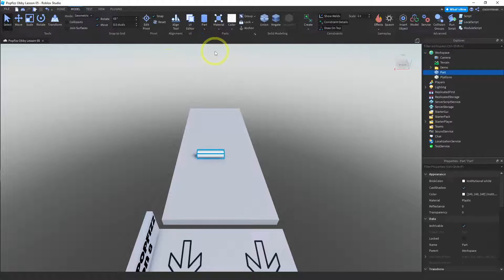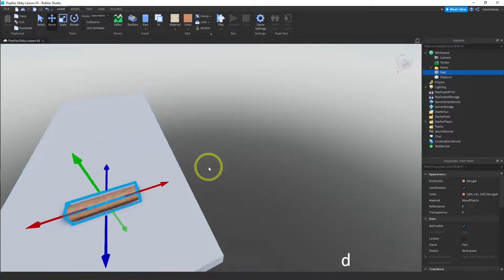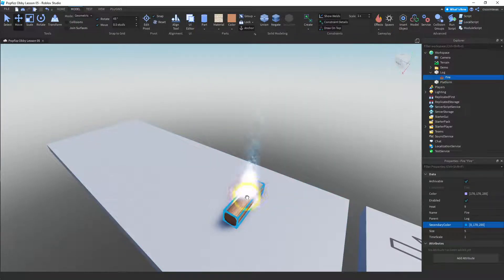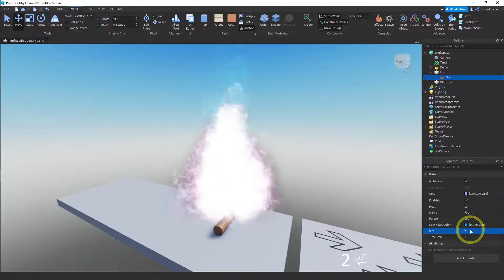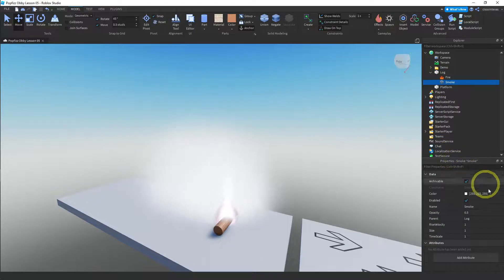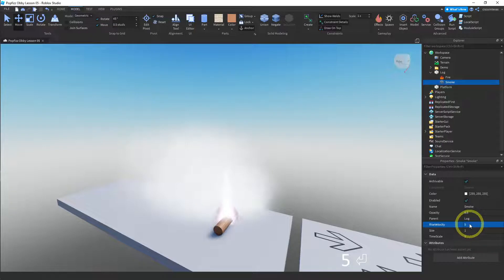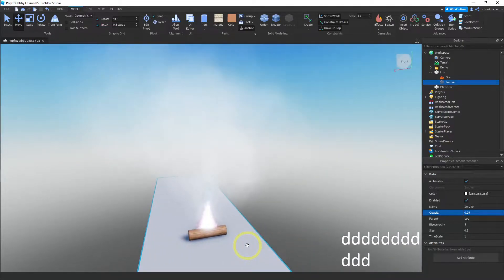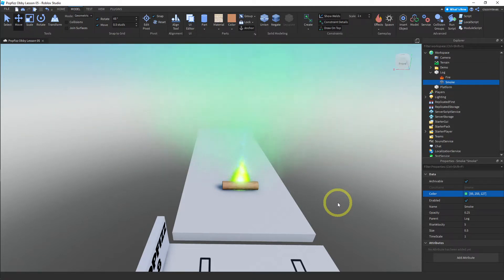Roblox Studio - Fire Effect